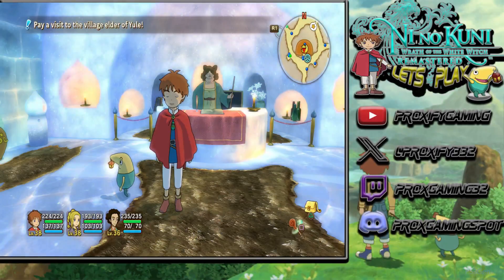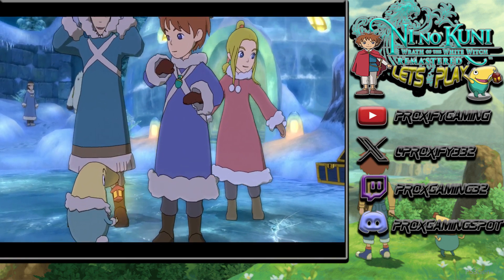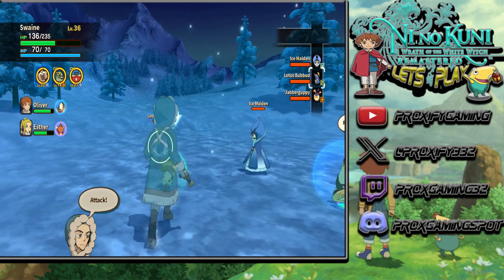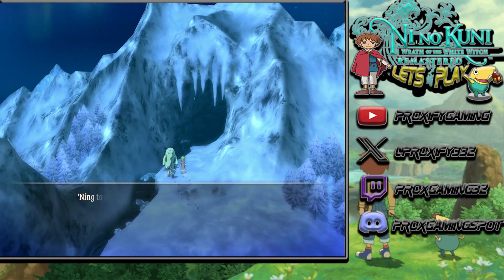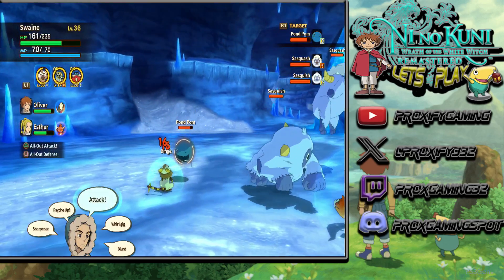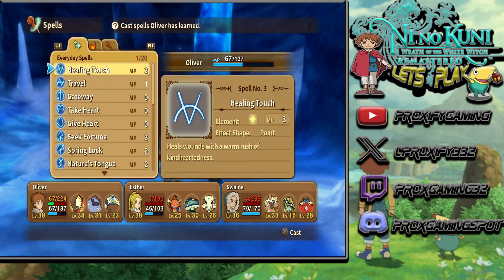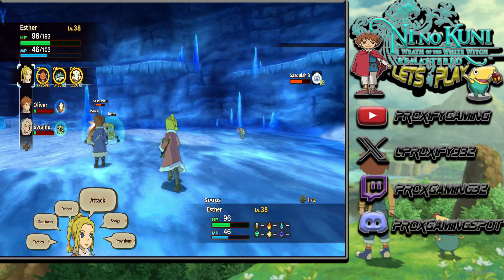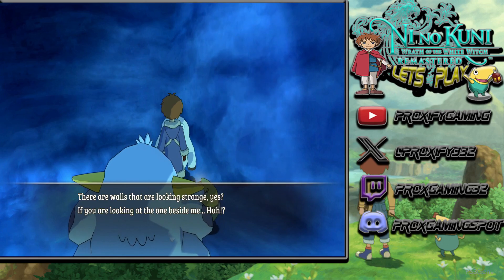The Glittering Grotto!! | Ni No Kuni 1 (PS4) Episode 40 | w/Proxify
Today Prox Gaming Crew in Ni No Kuni 1. We start heading to the first magic stone dungeon the Glittering Grotto. Boss battle coming up next vid. 😮
Livestream Schedule:
Twitch Stream: Starts At 6:30PM EST on Tuesday. 👍
Youtube Stream: Starts At 6:30PM EST on Thursday. 😎